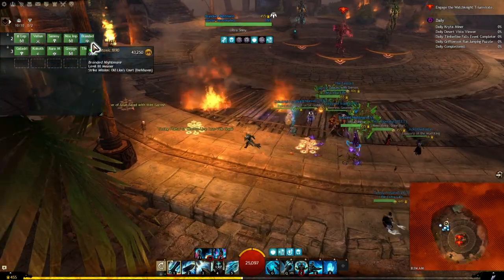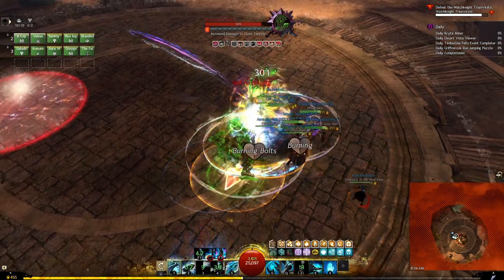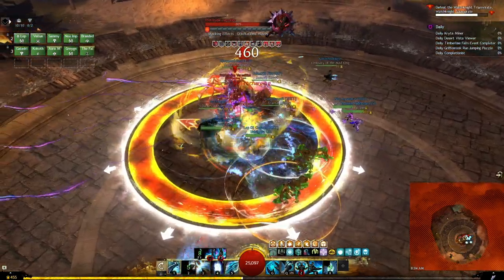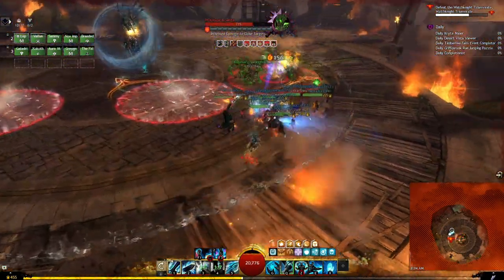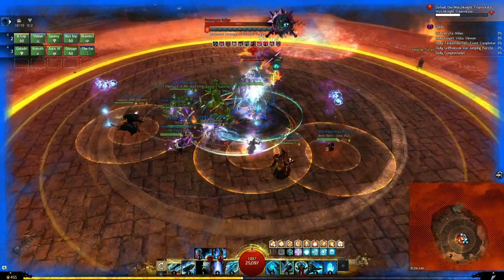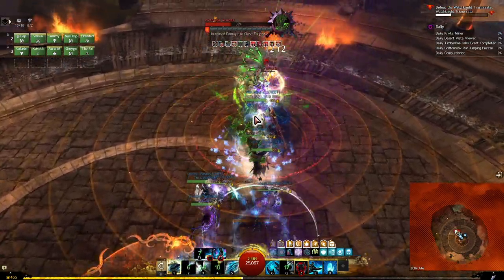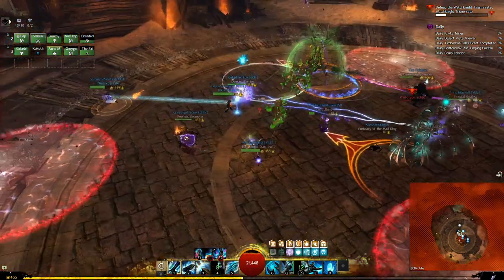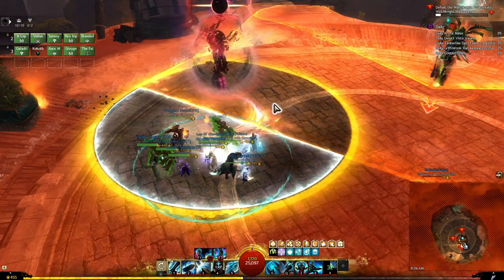Old Lion's Court - Guild Wars 2 Strke Mission Guide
A quick review of the mechanics of the guild wars 2 living world season 1 strike mission: Old Lion's Court.